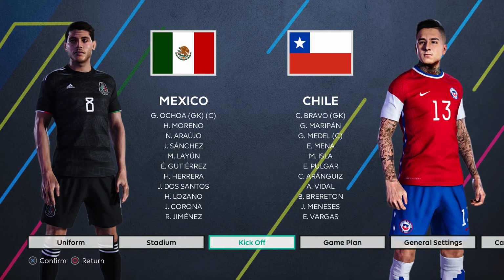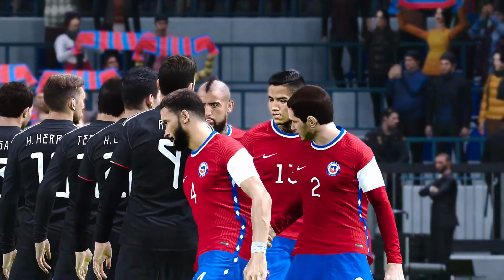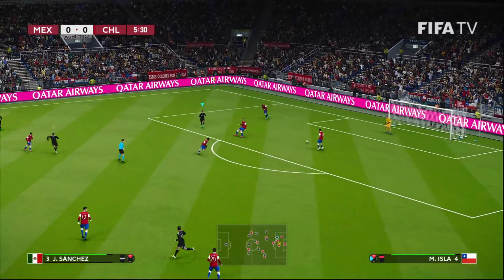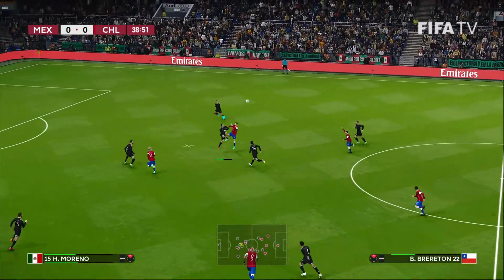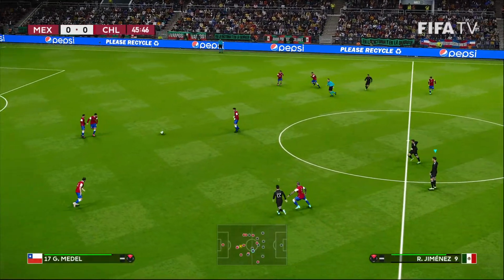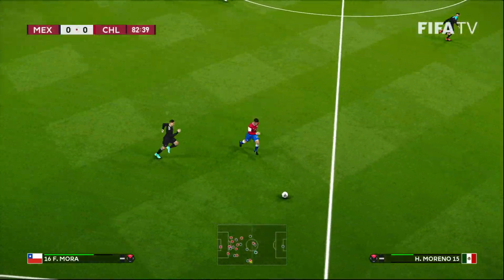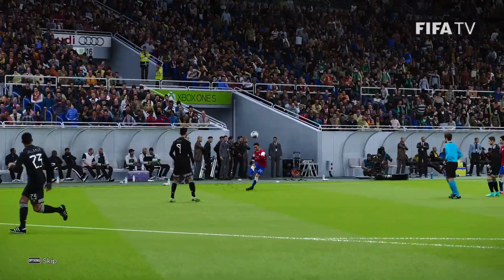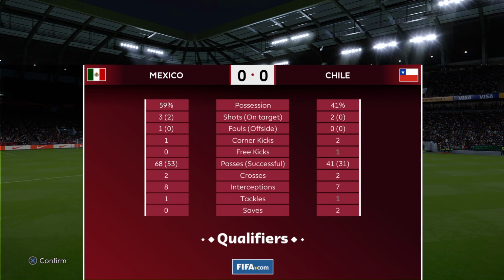Mexico vs Chile | International Friendly